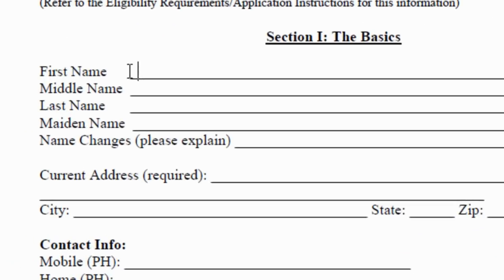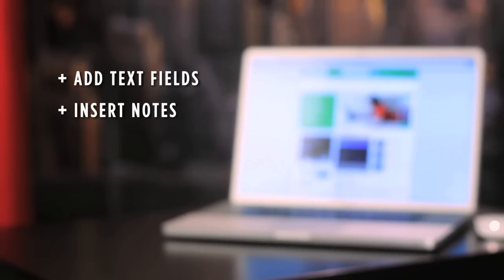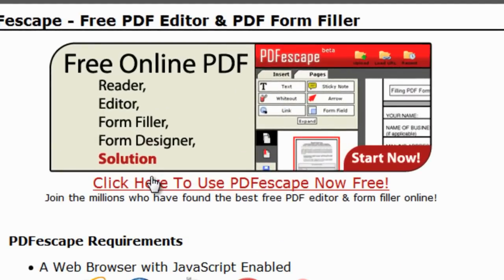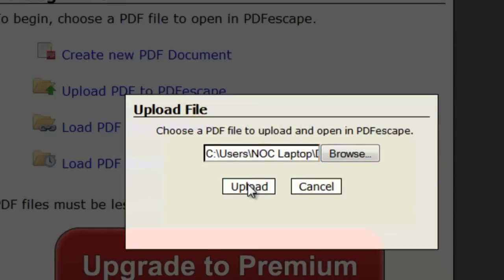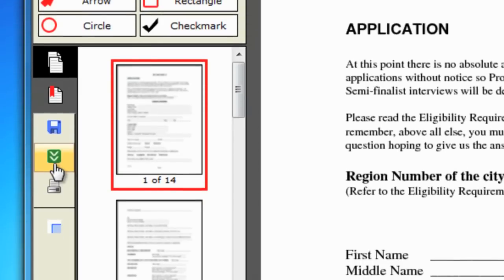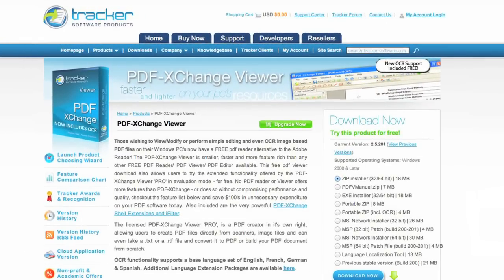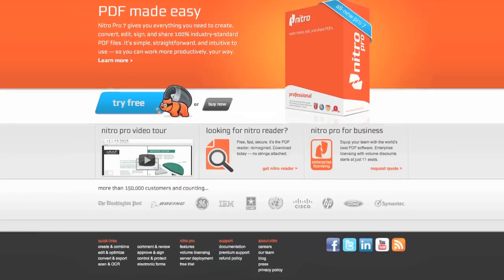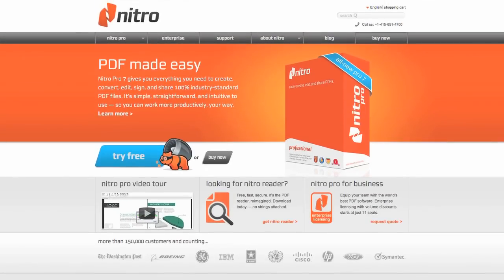How to Edit a PDF File : How to Edit a PDF File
A PDF is a proprietary type of document storage file developed by Adobe. Learn how to edit a PDF file with help from the celebrated columnist of Nerd Chick Adventures in this free video clip.

Series Description: The PDF is one of the most popular document file formats on the Internet today. Get tips on how to edit a PDF file with help from the celebrated columnist of Nerd Chick Adventures in this free video series.